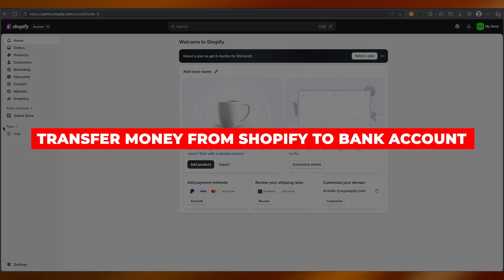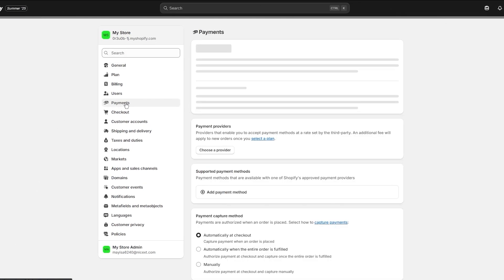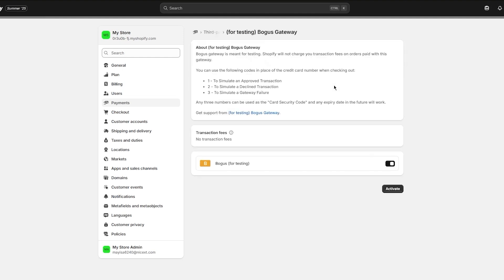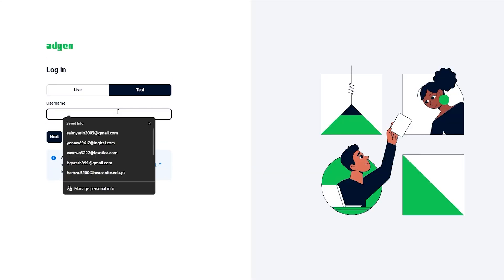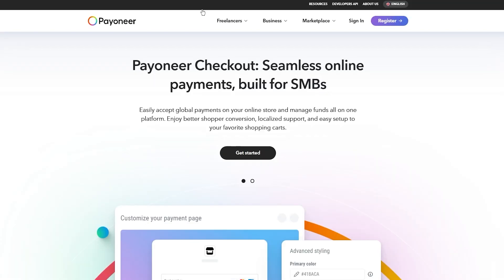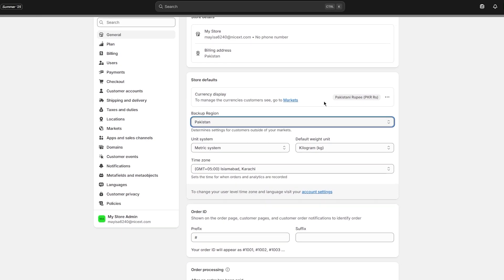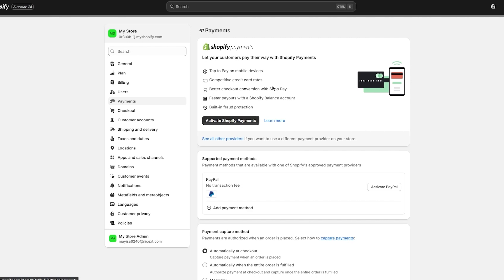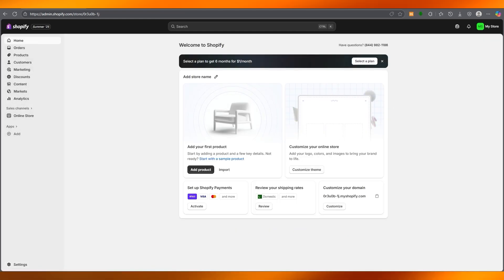How to Transfer Money from Shopify to Bank Account (2026)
💵 Want to get paid from your Shopify store? In this tutorial “How to Transfer Money from Shopify to Bank Account”, I’ll walk you through the step-by-step process of moving your Shopify earnings directly to your bank.

🔎 In this video you’ll learn:
- How payouts work on Shopify
- How to connect your bank account to Shopify
- How to schedule and receive payments
- Common issues with transfers and how to fix them

🚀 By the end of this guide, you’ll know exactly how to transfer your Shopify money safely into your bank account.